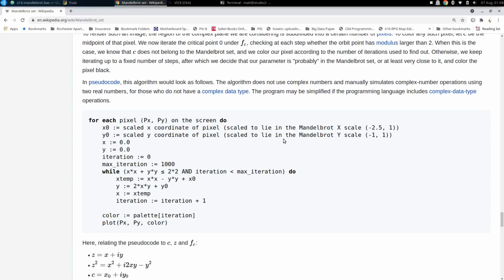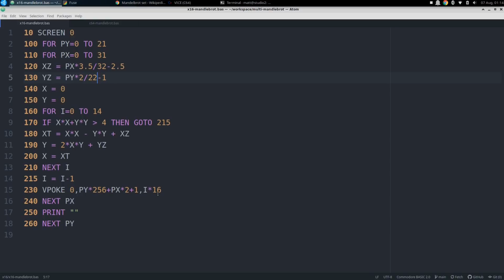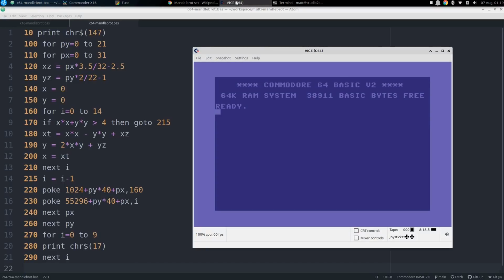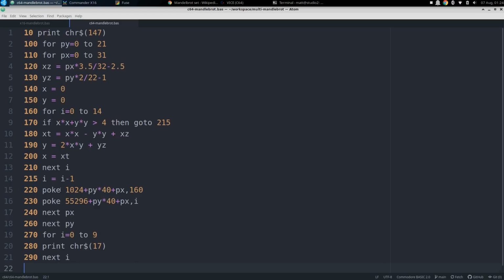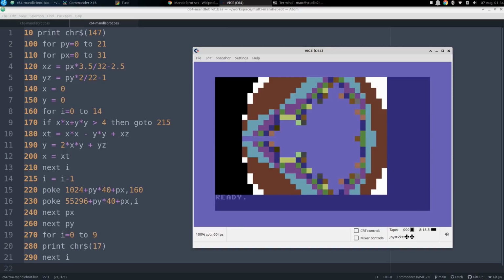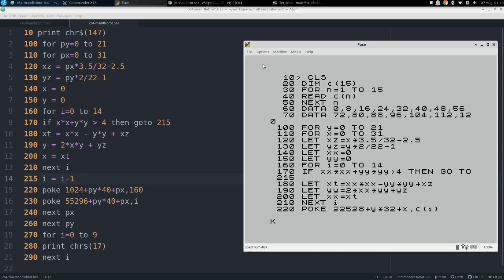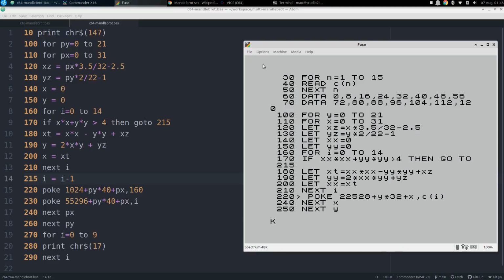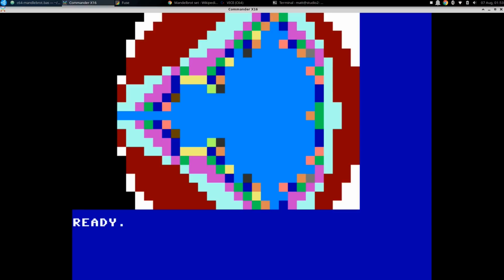8-BIT BATTLE ROYALE! X16 vs. C64 vs. ZX Spectrum (Round 1: BASIC Fractal)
Which 8-bit machine reigns supreme? I put three platforms to the test: the Commodore 64, the Sinclair ZX Spectrum, and the new "dream computer" Commander X16. Each of them runs a BASIC program to generate a low-resolution Mandlebrot Set fractal. Who will win, on both speed and aesthetics?

Chapters:
00:00 Intro
07:40 Commander X16
15:16 Commodore 64
28:50 Sinclair ZX Spectrum
42:26 Summary